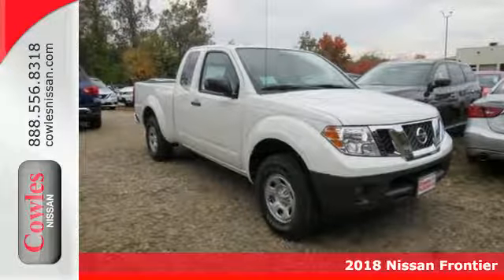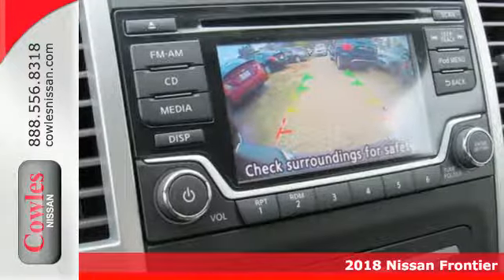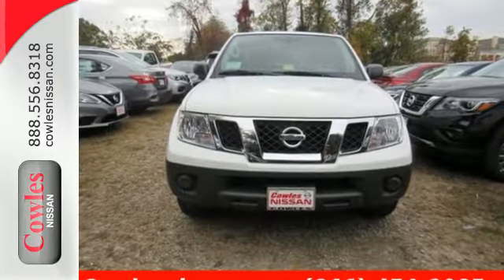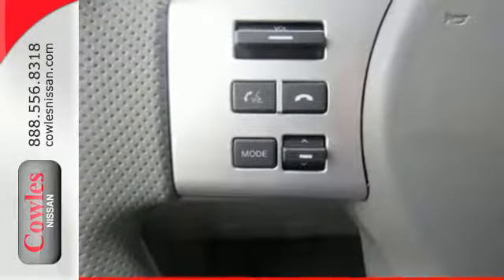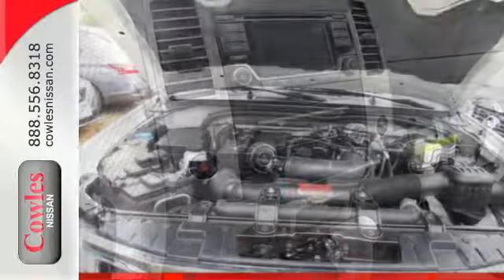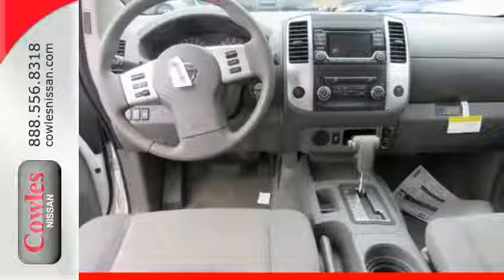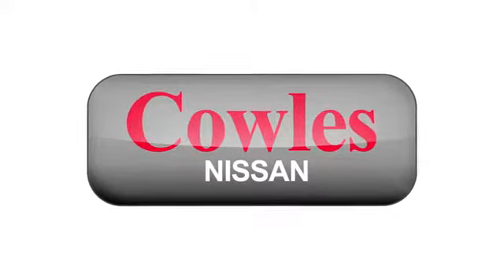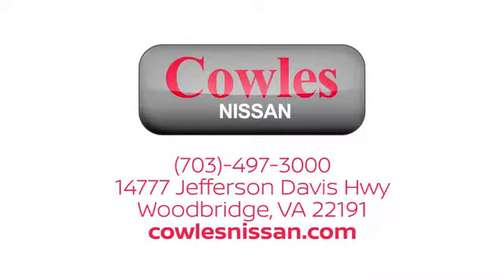New 2018 Nissan Frontier Washington DC VA Woodbridge, VA #180072 - SOLD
Year: 2018
Make: Nissan
Model: Frontier
Trim: S
Engine: 2.5L 4-Cylinder
Transmission: Automatic
Color: White
Interior: Steel
Stock #: 180072
VIN: 1N6BD0CT9JN705139
Long Bed! Gasoline! Ask about our Special Rates this month! brbrWhen was the last time you smiled as you turned the ignition key? Feel it again with this fantastic 2018 Nissan Frontier. This truck is an amazingly fuel efficient Nissan. No longer will you break the bank when you pull up to the gas pump.

Address:
14777 Jefferson David Hwy